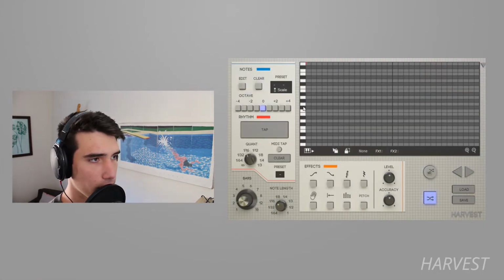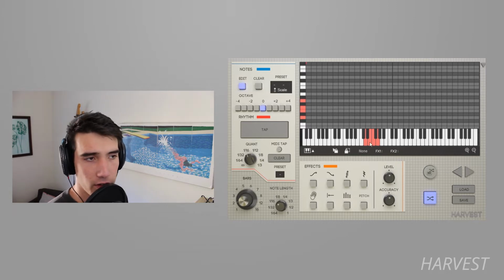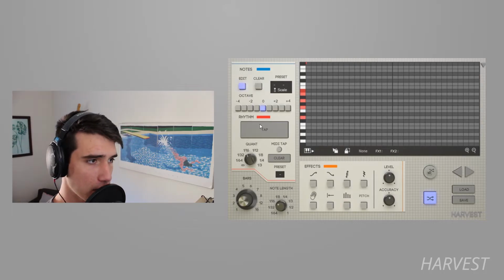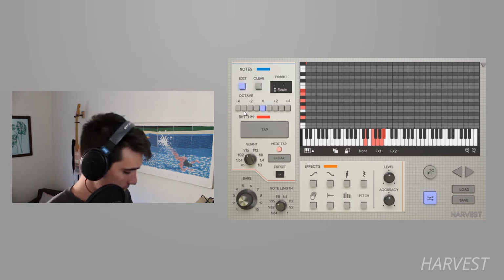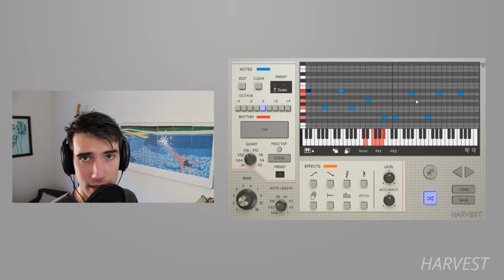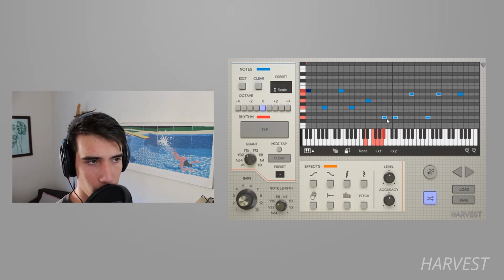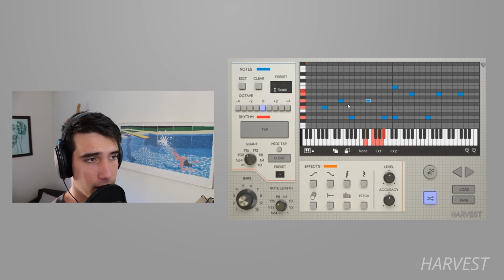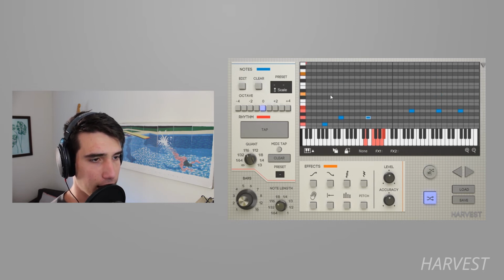3 Things You Can Do With Harvest You Can't Do With Anything Else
In this video I talk about the top things Harvest does that no one else does. Why should you care? Because these things are specifically there to make the process as CREATIVE and FUN as possible for you. Enjoy :)